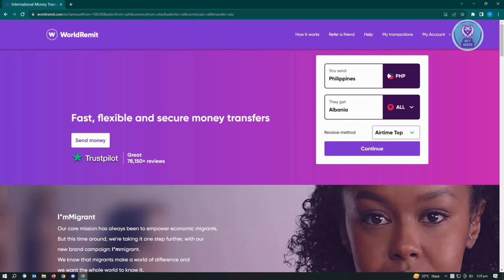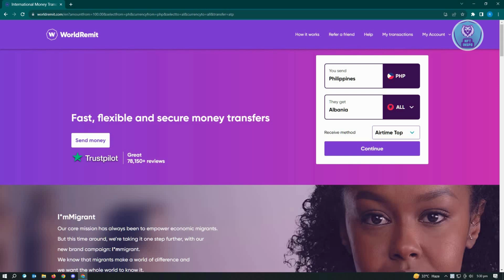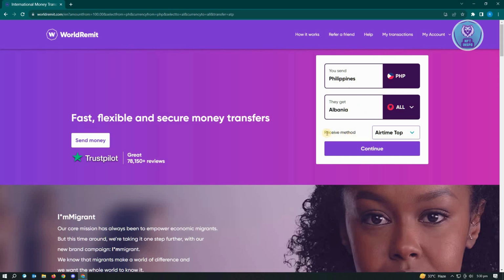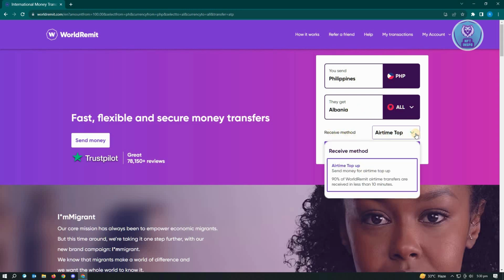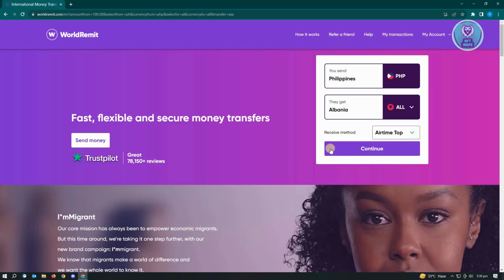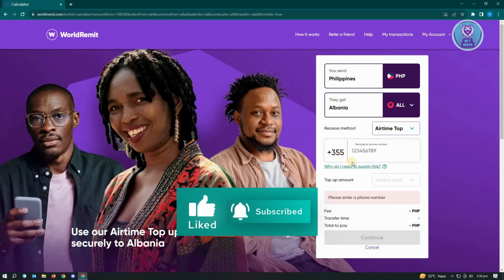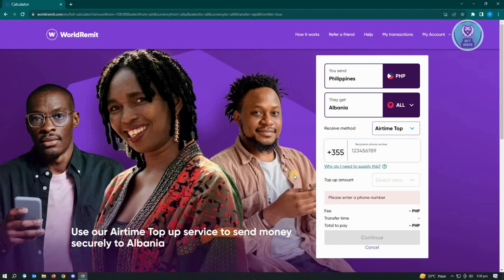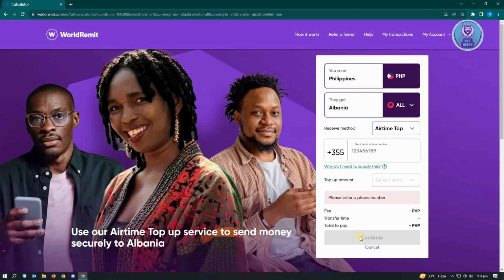How To Use WorldRemit To Send Money (2025)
If you want to be able to use worldremit to send money then this video will be perfect for you!